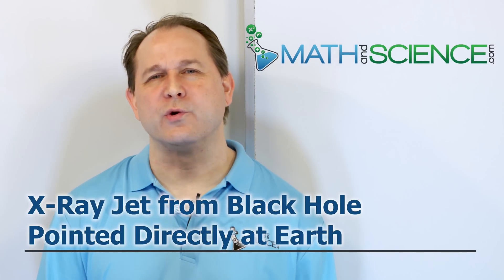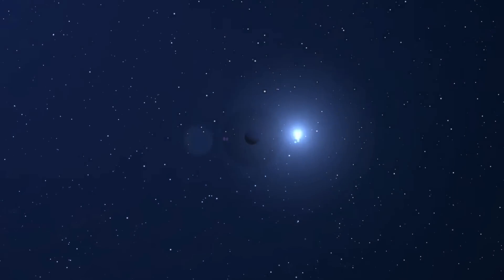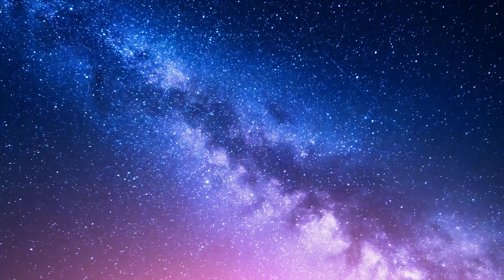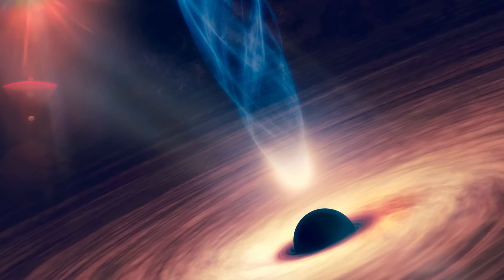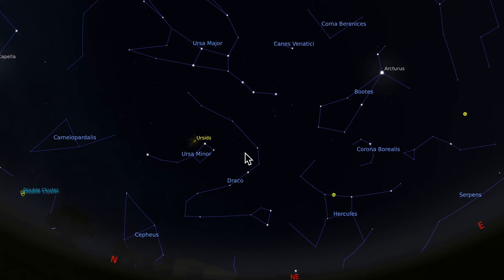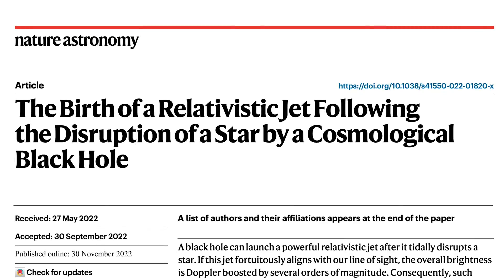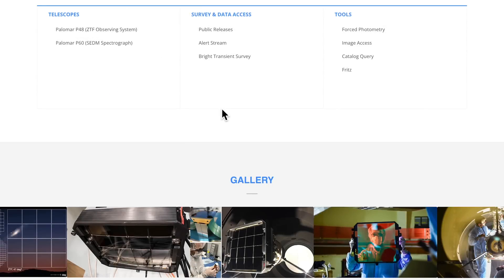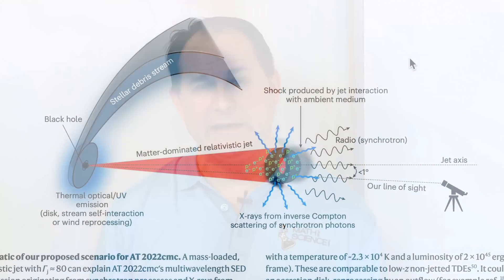X-ray Jet From Black Hole Pointed at Earth - New Discovery - [10]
In this lesson, you will learn about a recent discovery of a black hole interacting with a nearby star and shooting a jet of high energy matter and x-rays in the direction of earth.  The signal is called a tidal disruption event, and is named AT2022cmc.  It was detected by the Zwicky Transient Facility and subsequent observations in the x-ray region was done by observatories around the world.  MIT and the University of Birmingham published the findings in Nature Astronomy.  The object is 8.5 billion light years away, and so is the most distant and brightest gamma ray burst ever detected.  It is thought that we are looking at the jet of x-rays head on.